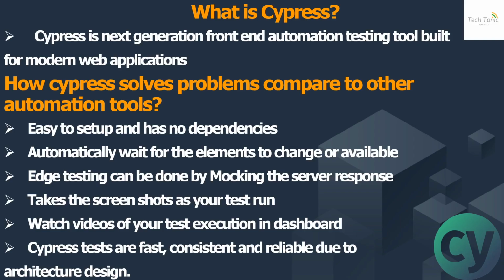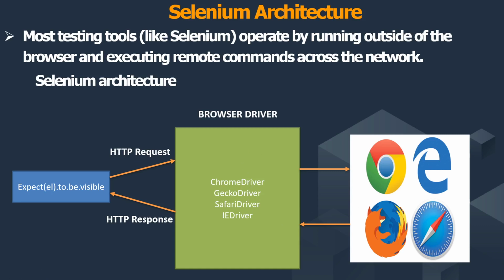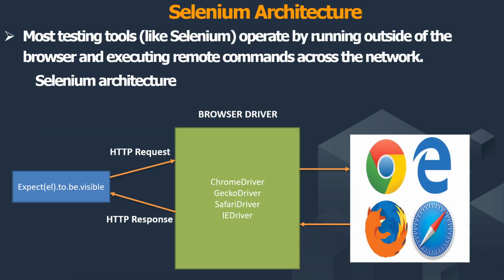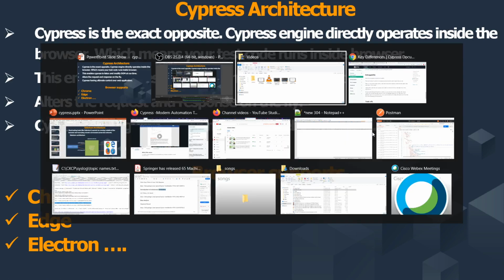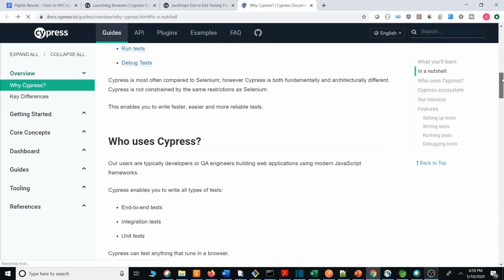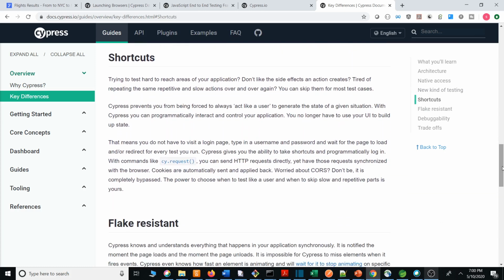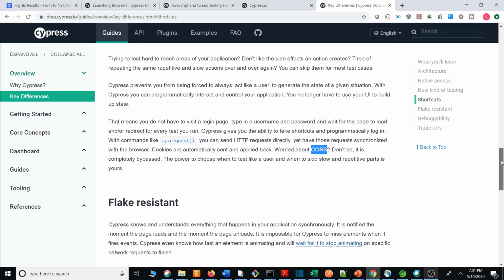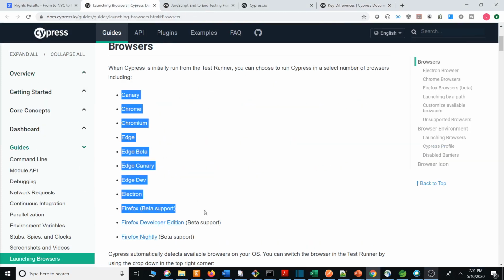Part 3: Cypress Architecture | Web Automation using Cypress